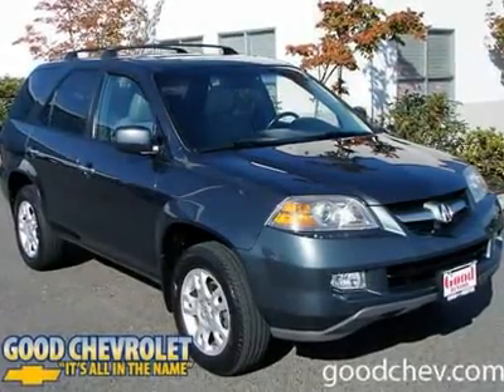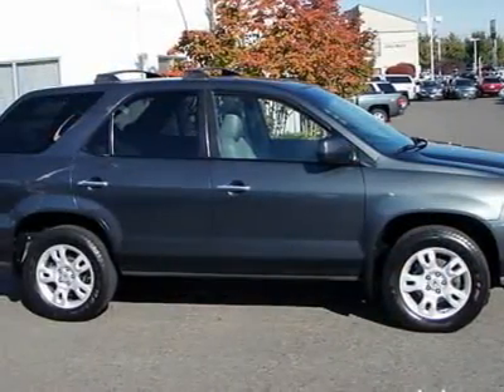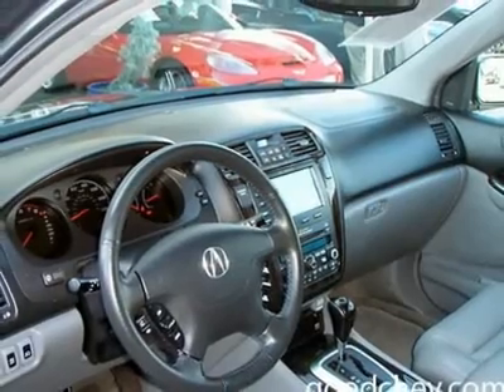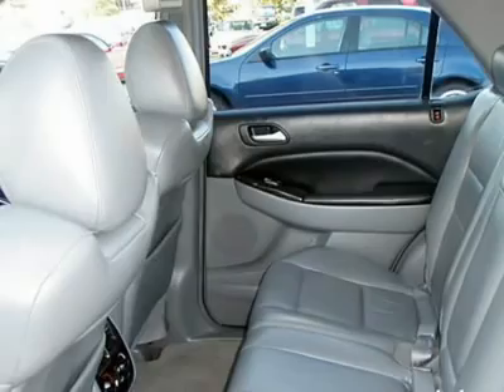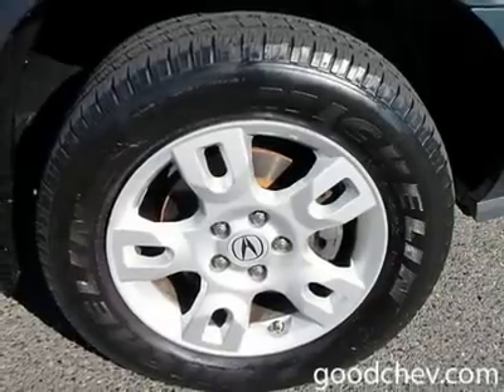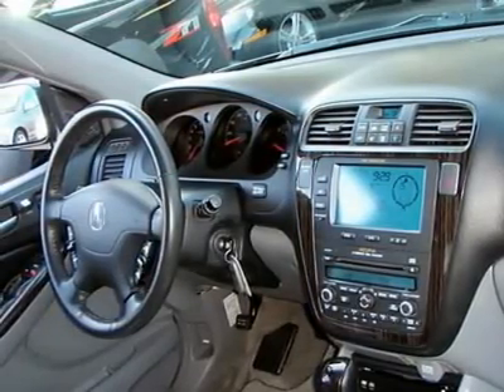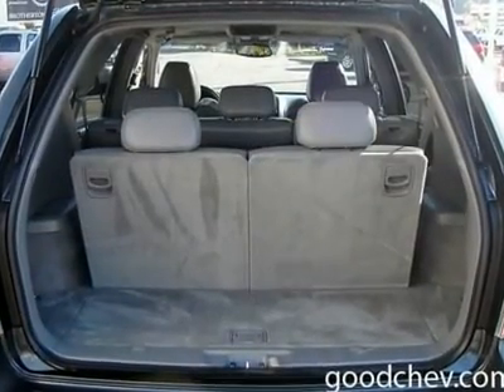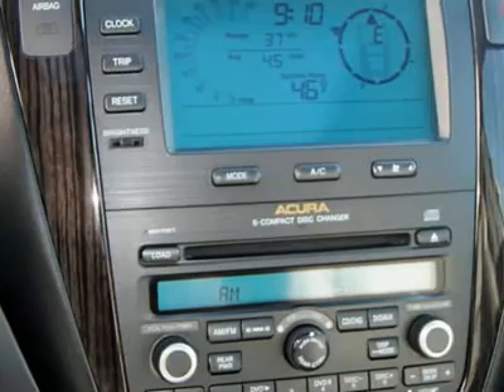2006 ACURA MDX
2006 ACURA MDX Renton WA

Good Chevrolet - used
325 SW 12th Street

Sale prices reflects all accruable rebates and are subject to changes without notice in according with GM Programs. Rebates are in lieu of interest rates. All vehicles subject to a documentary fee up to $150 .